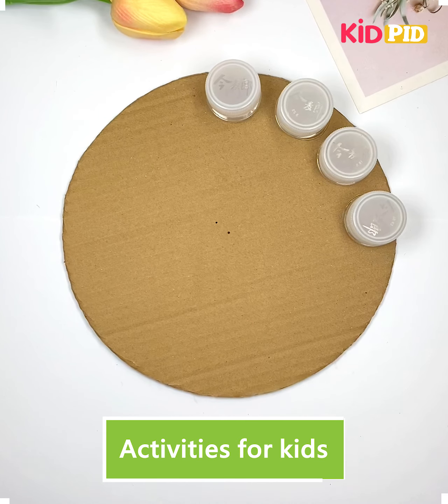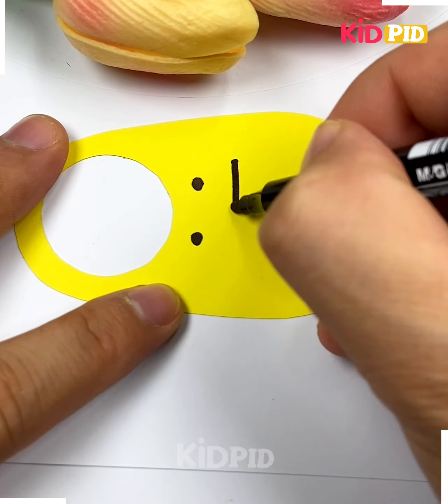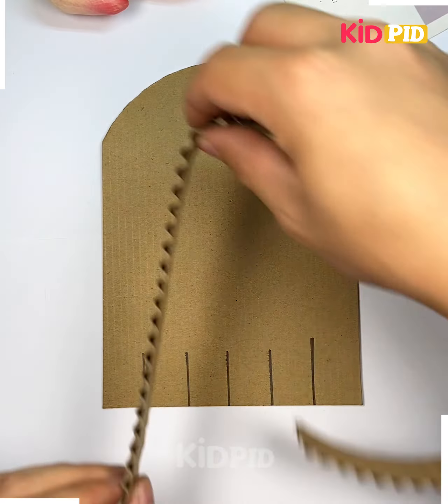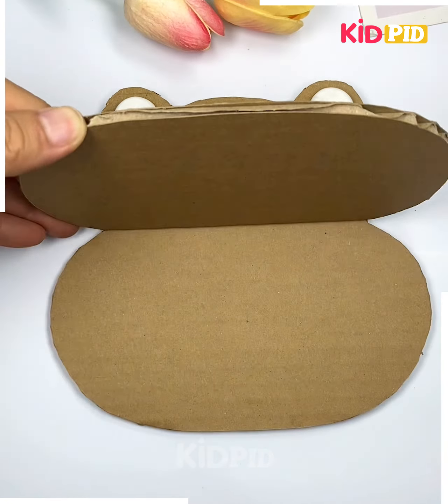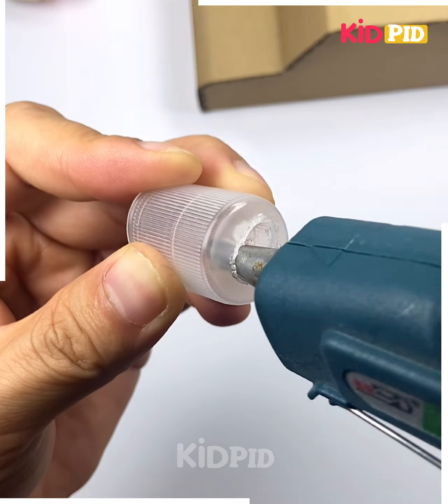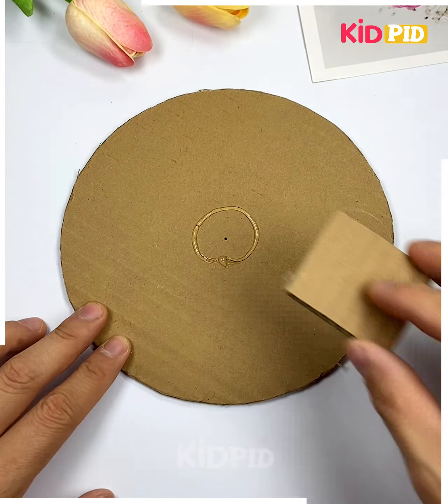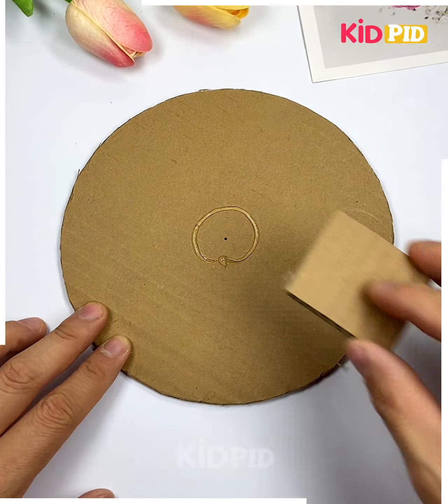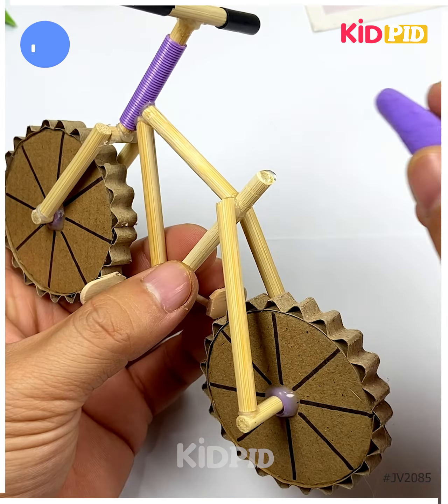Fun DIY Crafts for Kids Wall Clock, Hippopotamus Craft, Car Craft, and Balloon Car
Calling all parents and kiddos! 🎨✨ Get ready for a super fun and crafty adventure with our latest video on Fun DIY Crafts for Kids! 🌈🖌️ Watch as we show you how to create a stunning Wall Clock, an adorable Hippopotamus Craft, a cool Car Craft, and a speedy Balloon Car - all using simple materials you can find at home. 🕰️🦛🚗 Let your creativity soar and bond with your little ones as you explore the wonderful world of crafting together. Don't miss out on the joy and laughter that awaits - hit play now and let's get crafting! 🎈✂️
0:02 - Making a wall clock with cardboard and bottle caps
0:28 - Crafting a hippopotamus with googly eyes and Pisha shells
0:46 - Creating a fun car craft with balloons and cardboard
1:05 - Making a DIY wall clock with various shapes and numbers
1:23 - Crafting a bicycle with sticks and hot glue gun

Looking for some fun and creative DIY crafts to keep your kids entertained? 🎨 In this video, we have a collection of exciting crafts that both you and your kids will enjoy! Let's dive in and get started! 💡
Unleash your child's creativity and imagination with this engaging collection of fun DIY crafts for kids! Explore a diverse range of projects that will not only keep young hands busy but also foster their artistic expression, problem-solving skills, and understanding of the world around them.

First up, learn how to make your very own wall clock using cardboard and bottle caps. ⏰ Cut a circle from the cardboard and paste bottle caps around it to mark the numbers. Make minute and second hands, and voila! Your custom-made wall clock is ready to go! 🕐Transform a simple cardboard circle into a one-of-a-kind wall clock that your child can proudly display. Encourage them to experiment with vibrant paints, collage materials, and various craft supplies to create a timepiece that reflects their unique style and personality. This hands-on activity will not only teach kids about the importance of clocks and telling time but also allow them to showcase their creativity.

Next, let's embark on a hippopotamus craft that is not only adorable but also a great way for your kids to learn about brushing their teeth. 🦛 Cut out the shape of a hippopotamus from cardboard, paste googly eyes, and create teeth using Pisha shells. It's a fun and educational craft that your kids will love! 🪅

Ready for some fun on wheels? 🚗 Create a cool car craft using balloons and cardboard. Cut out the car's shape from cardboard, assemble it, add a roof, and attach a balloon and straw to make the wheels. Watch as your car zooms around when you blow up the balloon! 🎈

If you're looking for a unique wall clock design, we've got you covered! 🕰️ Make a DIY wall clock with various shapes and numbers. Cut out different shapes from cardboard, layer them to create a visually appealing design, and add minute and second hands. Personalize it with your favorite colors and patterns, and your stylish wall clock is complete! 🌈

Last but not least, let's build a bicycle using sticks and a hot glue gun. 🚲 Secure the sticks to form the bicycle's frame, add wheels, and attach a straw for the handle and a seat. It's a wonderful craft project that combines creativity and engineering skills! 🔩

So there you have it, a fantastic collection of DIY crafts that are perfect for spending quality time with your kids. 🎉 Get your creative juices flowing and enjoy crafting these fun projects together. 🤗